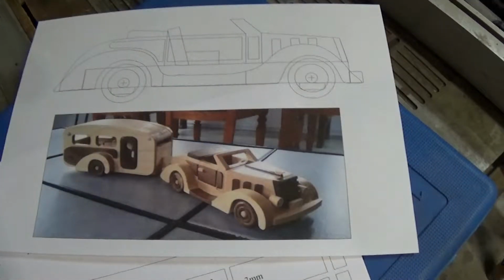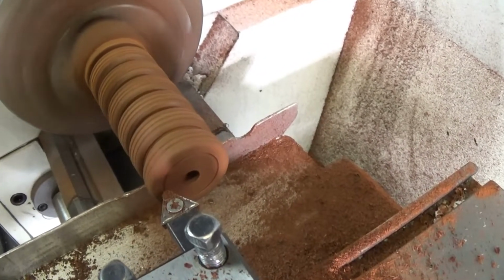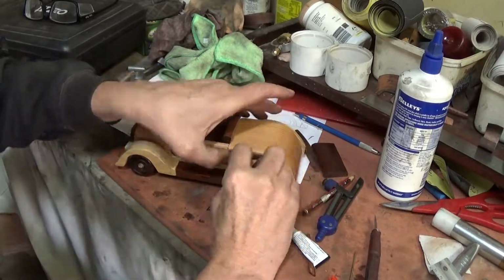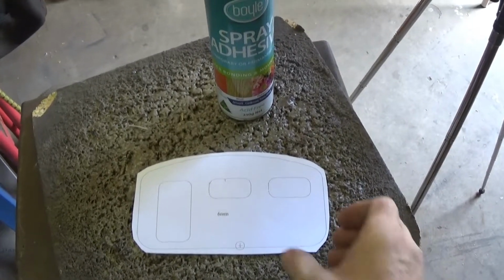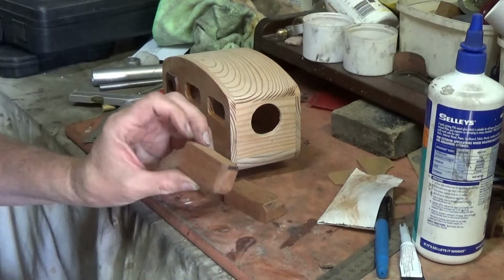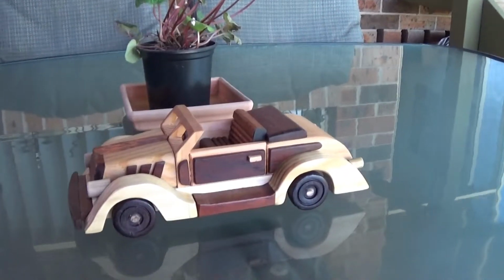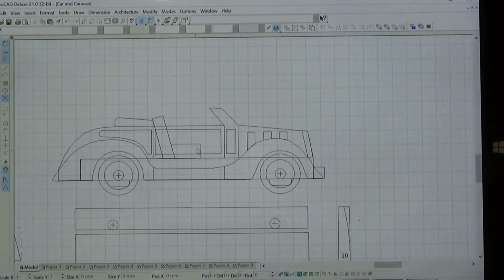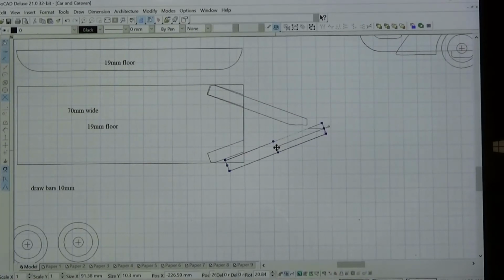Wooden Toy Car and Caravan - Built in the Shed